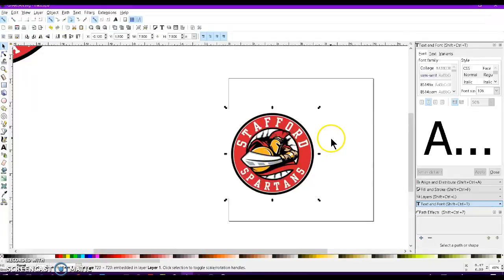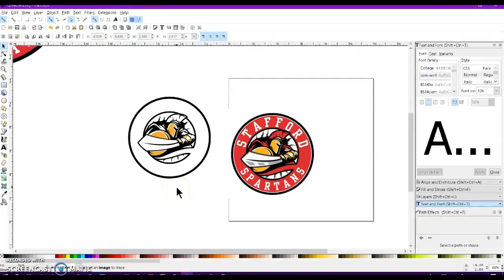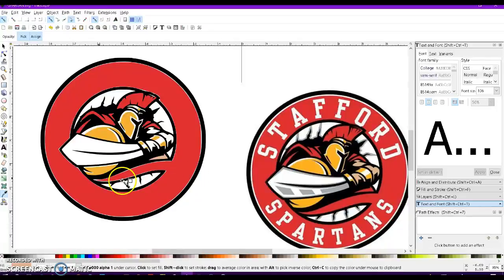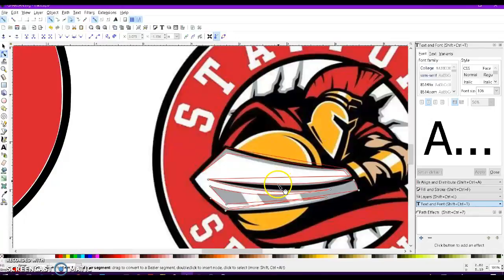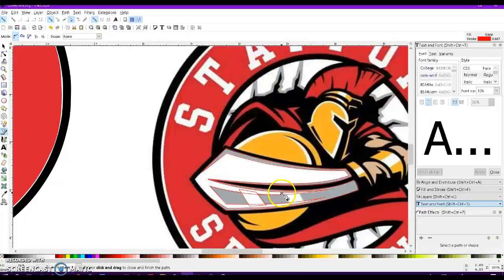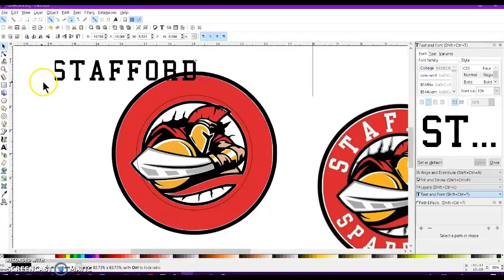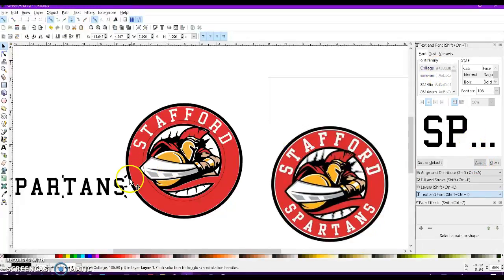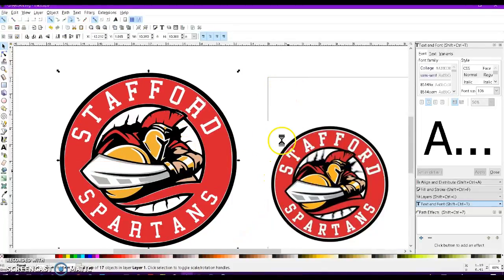Multi Color Logo Re-Creation